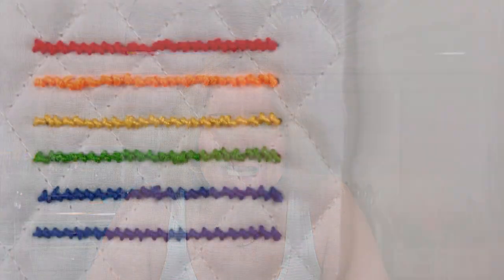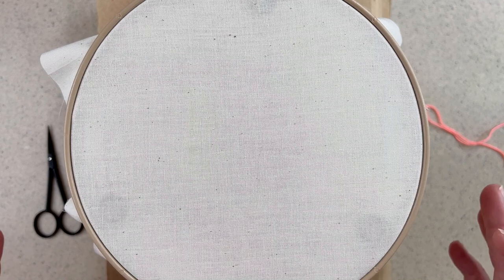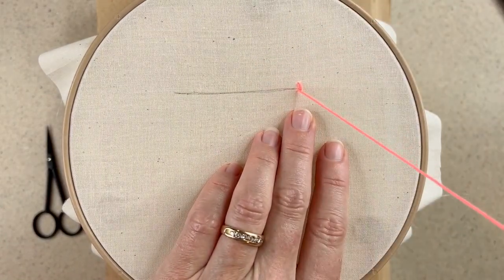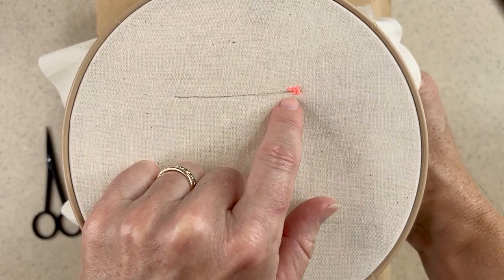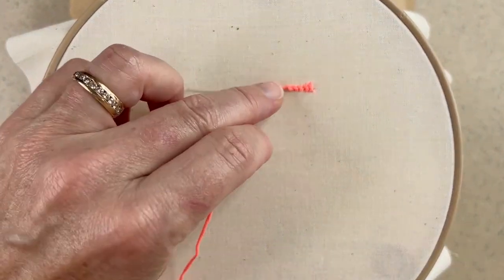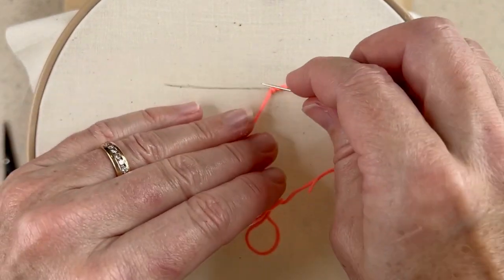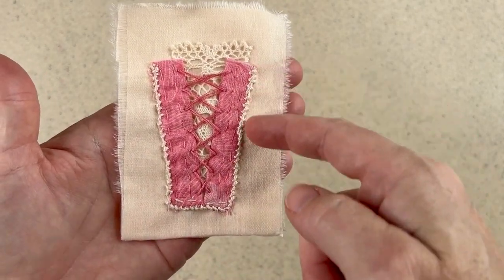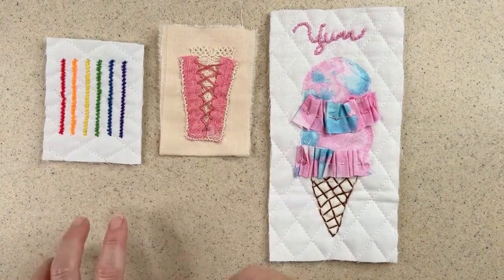How to Embroider the Pearl Stitch | Tips & Hints to Embroider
The Pearl Stitch is an embroidery stitch that creates a "string of pearls" appearance. It's a beautiful outline stitch for curves and lines and even can be used on stitching cursive text effectively.

How to Embroider the Pearl Stitch | Hints & Tips to Embroider
How to Create Perfect Pearl Stitch